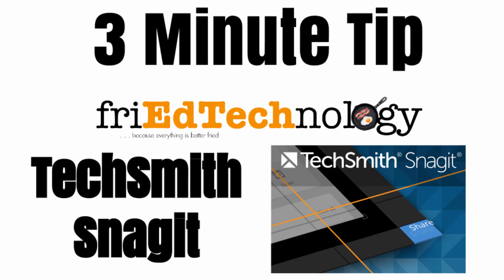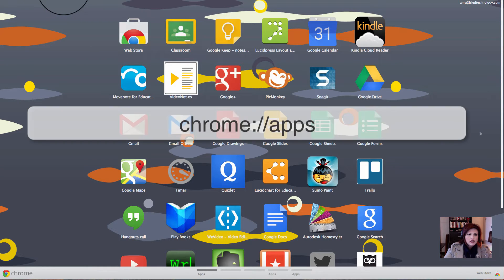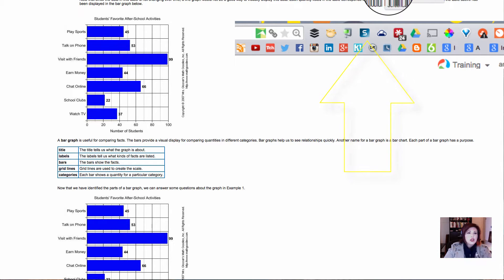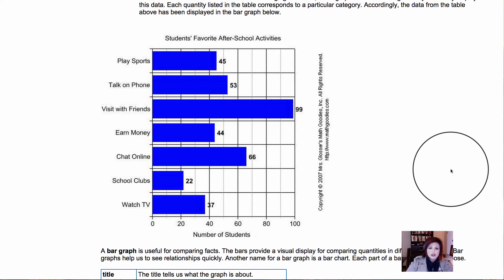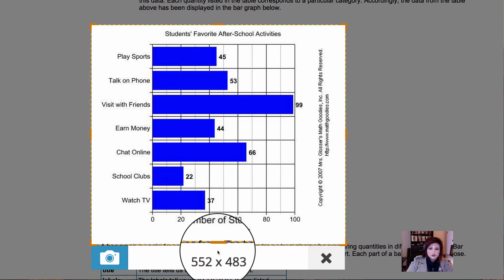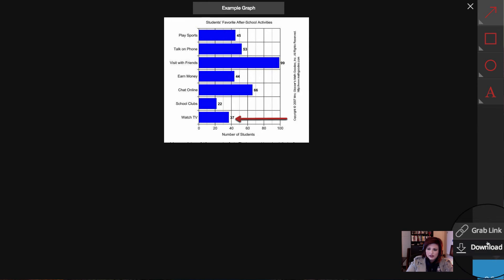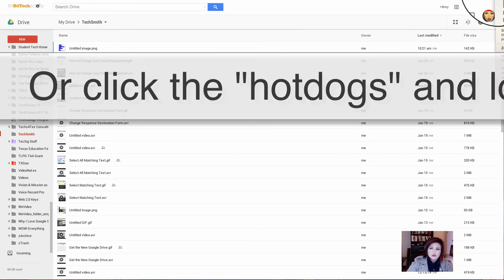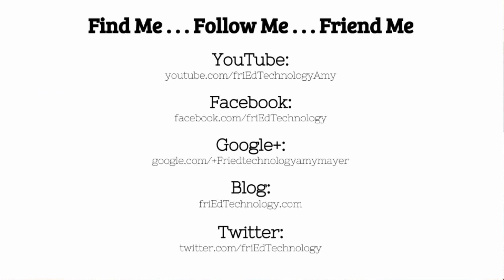3 Minute Tip: Install Snag it (FREE) in your Chrome Browser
Learn how to install the Snagit Extension in your Chrome Browser for FREE and use it to capture part of a web page for safe keeping or use in a Google Forms Quiz, presentation, etc.